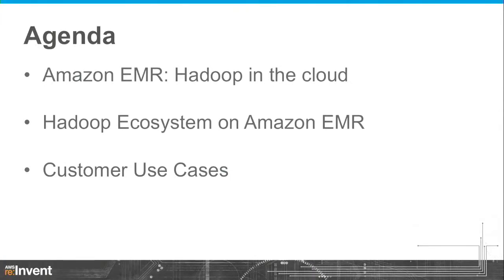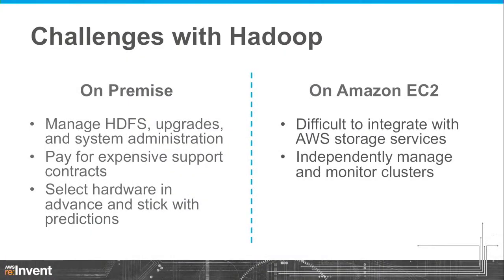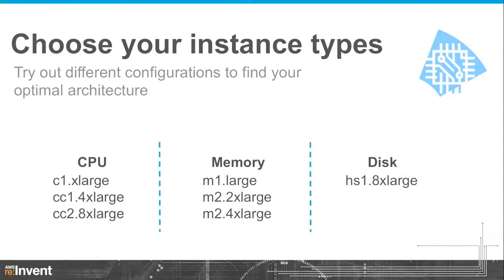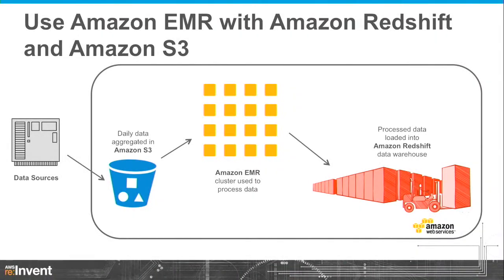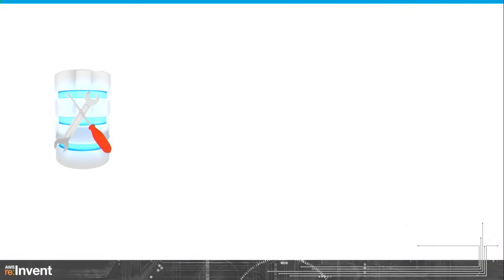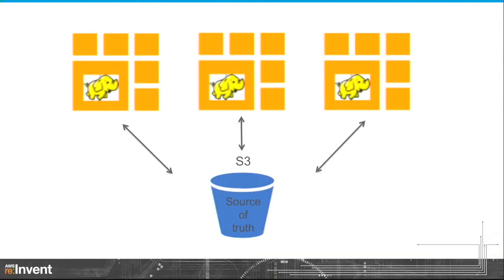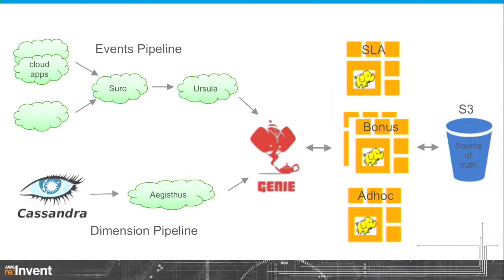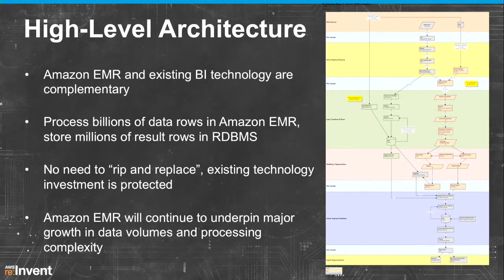Scaling your Analytics with Amazon Elastic MapReduce (BDT301) | AWS re:Invent 2013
Big data technologies let you work with any velocity, volume, or variety of data in a highly productive environment. Join the General Manager of Amazon EMR, Peter Sirota, to learn how to scale your analytics, use Hadoop with Amazon EMR, write queries with Hive, develop real world data flows with Pig, and understand the operational needs of a production data platform.